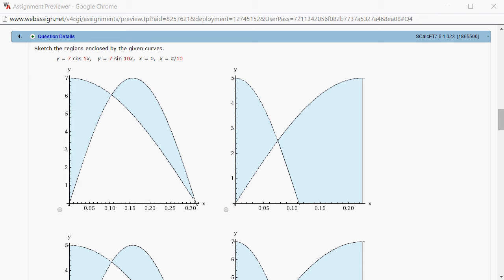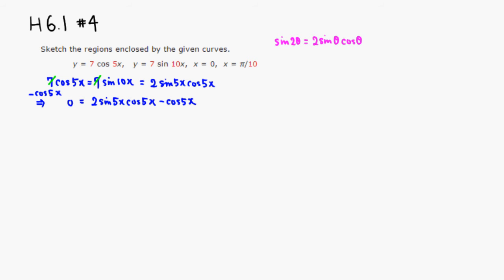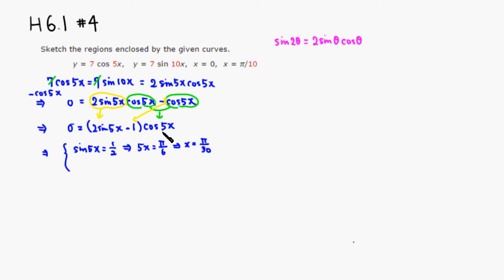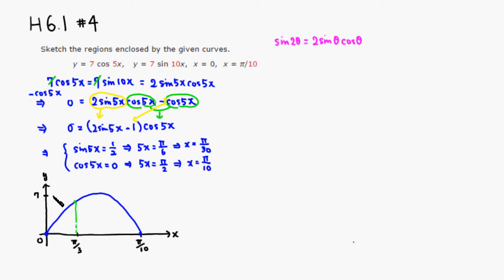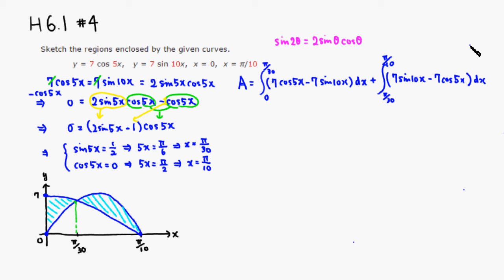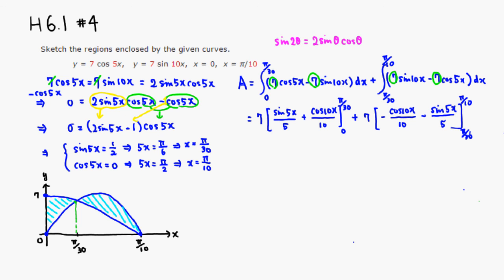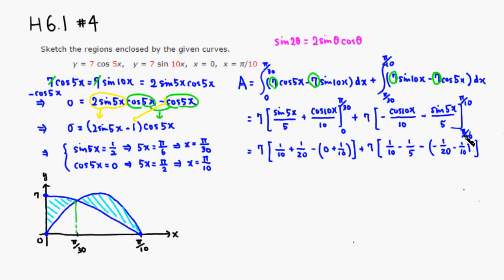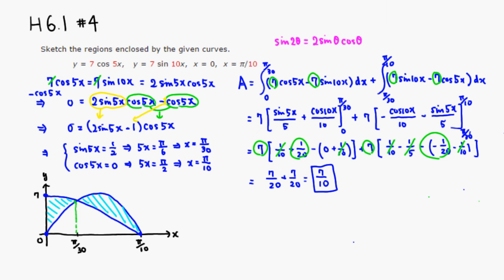MTH 131 H6.1 #4 (Fall 2015)